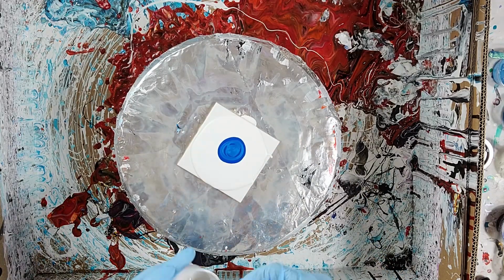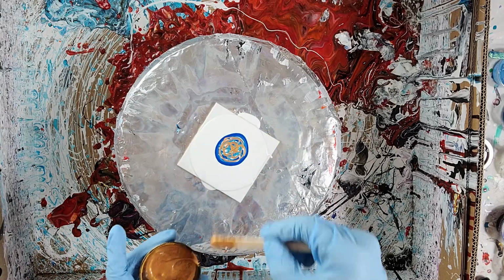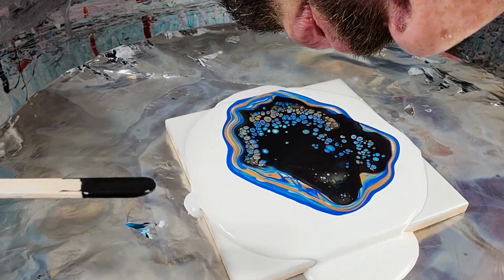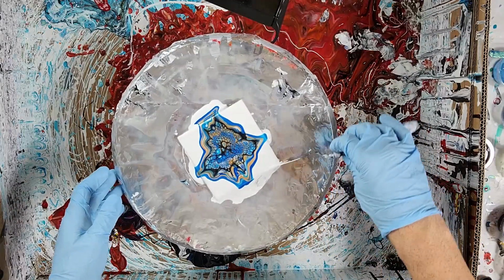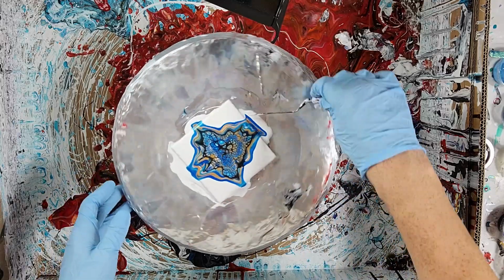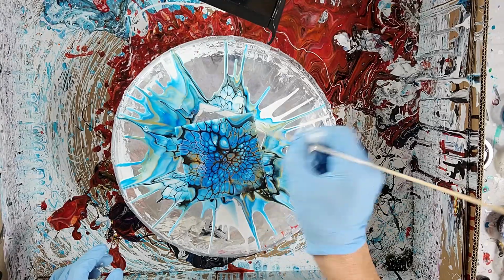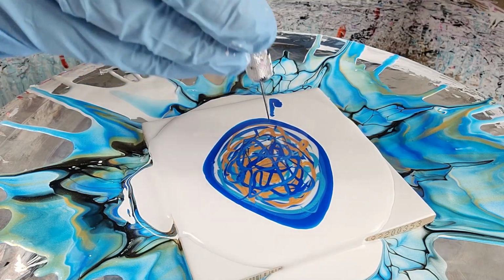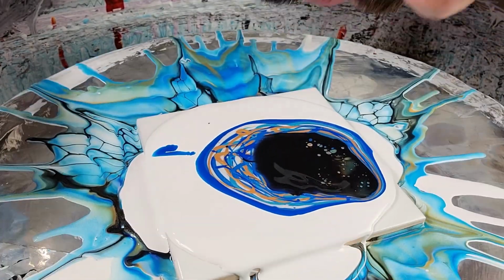53. WOW! Wrecked Bloom Technique - Acrylic Pouring - Fluid Art - Abstract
In this Shelee Art Bloom I brought you down for a closer look on blowing out the cell activator. This was a request! I'm not an expert but that is how mine are blown out unless stated. If you enjoyed the closer look, let me know and perhaps I'll do that more often.

Also, I decided to wreck the blooms afterwards. I've only done this to ring pours in the past but wanted to give it a shot with the blooms. The reason I wrecked it after it was stretched out was mainly due to the cell activator being a different consistency than the paints. It probably would have been fine but I didn't want to take the chance on this one. Maybe in another video!

I said the wrong color in the video I didn't use TLP Sequins. It was actually TLP - Simplicity!

Do you prefer the wrecked or non-wrecked version of the blooms? :)

PRODUCTS I USE -
Arteza Acrylic Paint
JoSonja's Polyurethane Gloss Varnish
Stone Coat Countertop Epoxy (Heat Resistances up to 425F)
Rubber Gloves
Reusable Mixing Sticks
Golden Regular Gel Gloss

SheleeArt Course -
I have taken the course and highly recommend it. One of the best perks of the course is being part of the private Facebook group! This group is great at helping out in almost anyway that they can!

Colors Used -
Winsor & Newton - Winsor Blue
TLP - Taffy
TLP - Simplicity
TLP - Mermaid
TLP - Harvest Gold

Pouring Medium -
2 Parts Sherwin Williams HGTV Ultra Deep Base + 1 Part Jo Sonja Gloss Varnish
The HGTV is discontinued but you maybe still able to find some at Lowes. If not you can use Behr Deep Base 8300 Interior/Exterior Hi-Gloss Enamel (Found at Home Depot).

Cell Activators (3 Parts AU Floetrol + 1 Part Paint) -
Oxide Black

Pillow Paint -
Glidden Premium Eggshell